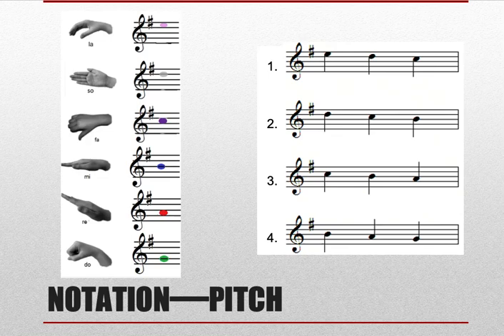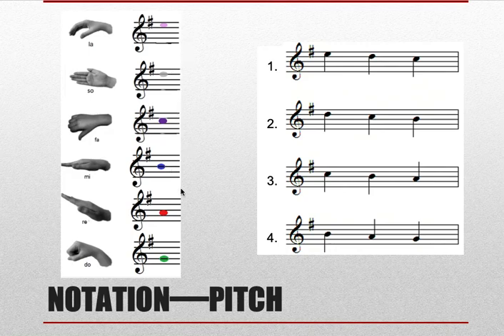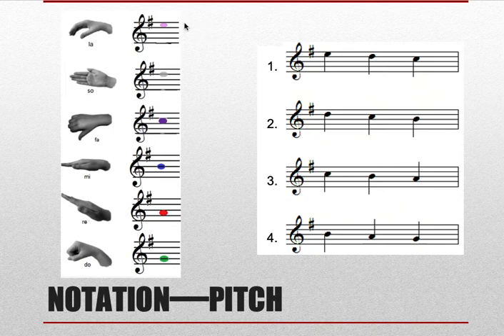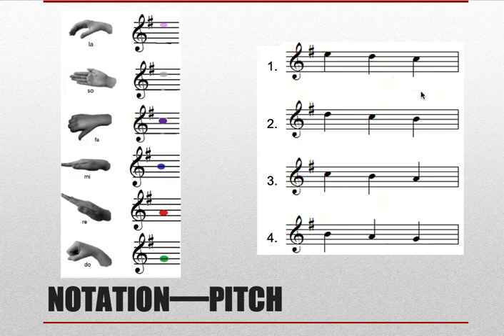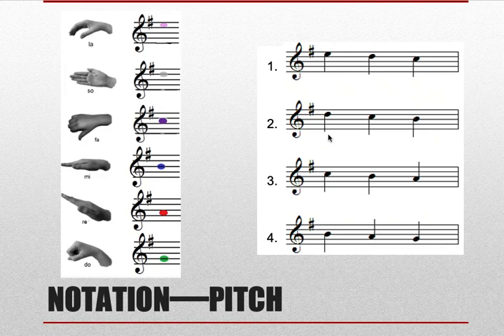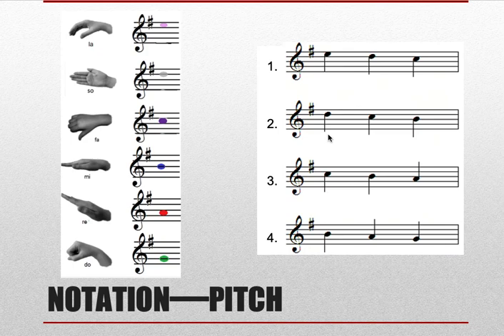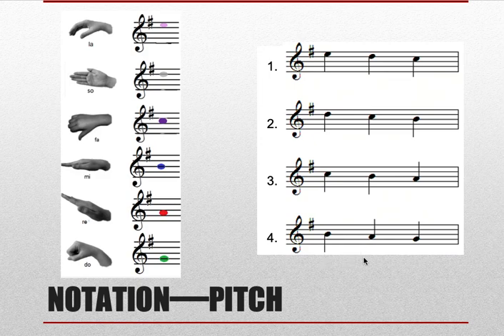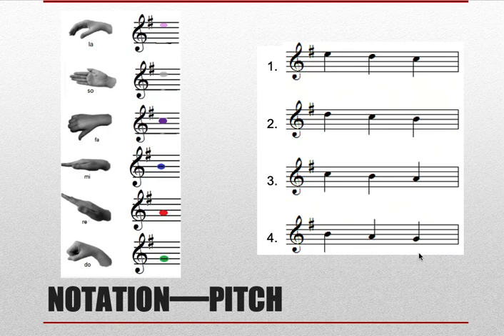Music 265: Pitch intro-- la so fa mi re do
If you have perfect pitch (a rare gift), please note that I am singing in the key of D (an more appropriate key for children given the range). Due to extremely low contact time, most elementary general music teachers limit the keys in which the students are expected to read solfege. While this system is acceptable for solfege, never sing absolute pitch names on incongruent pitches.